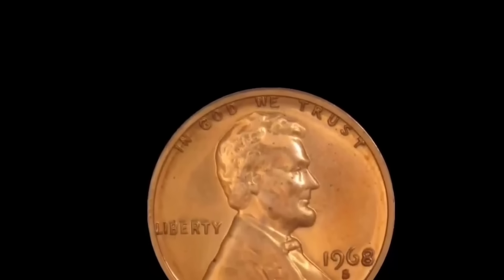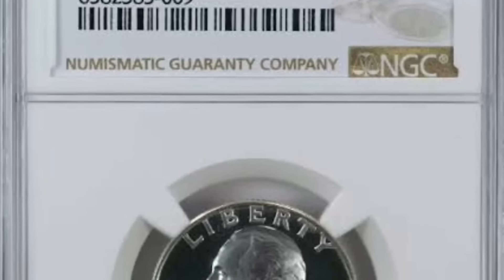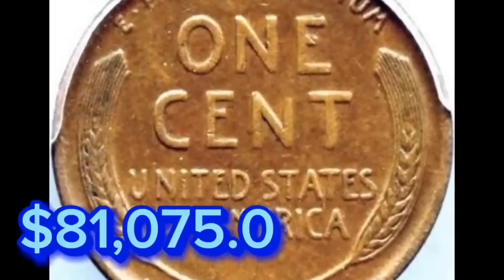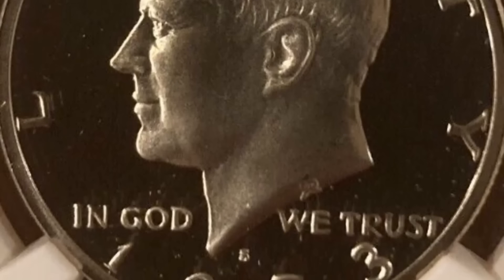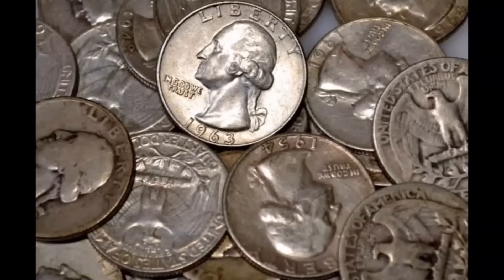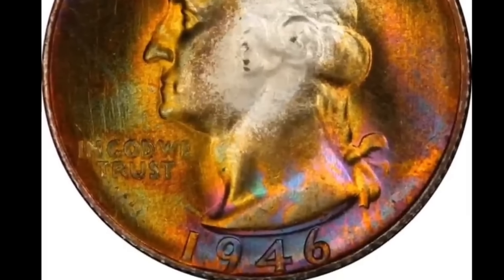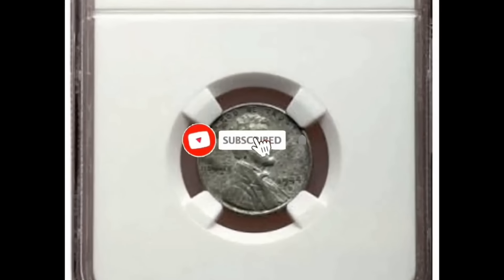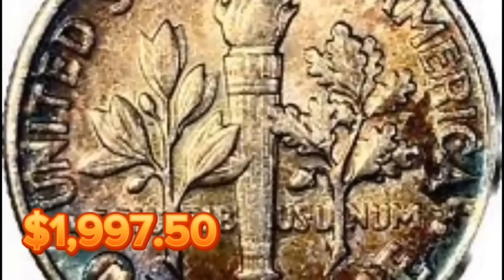Top Valuable Coins You Need To Know About! Valuable Coin Collection! ultra rare coins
"Discover the Top Valuable Coins You Need To Know About! Explore an Exclusive Valuable Coin Collection featuring Ultra Rare Coins! Dive into the world of numismatics and uncover priceless treasures in this captivating exploration of valuable coins

🔍 Welcome to RosyCoins! Your premier destination for uncovering the hidden treasures within your pocket change. 🔍

1. "Most Valuable Coins 1776–1976 Bicentennial Quarter That are Worth A Lot of Money! Coins Worth Money" - Discover the worth of valuable Bicentennial Quarters! [Watch here]
2. "TOP Most Valuable - Rare penny nickels dimes quaretes Worth Big Money! COINS WORTH MONEY" - Explore rare pennies, nickels, dimes, and quarters worth big money! [Watch here]
3. "These valuable pennies are worth up to $86 MILLON—and they might be in your pocket COINS WORTH MONEY" - Learn about pennies worth up to $86 million that could be in your pocket! [Watch here]
4. "10 Most Valuable Pennies: Are These In Your Pocket Change? COINS WORTH MONEY" - Discover the top 10 most valuable pennies and see if they're in your pocket change! [Watch here]
5. "Top Most Valuable Coins - Rare Dimes, Nickels, Pennies & Quarters Worth a Lot Of Money!" - Explore rare coins worth a lot of money! [Watch here]